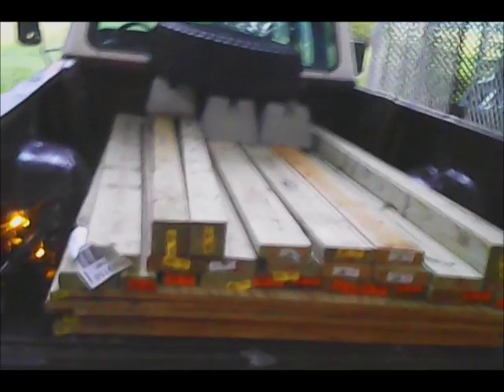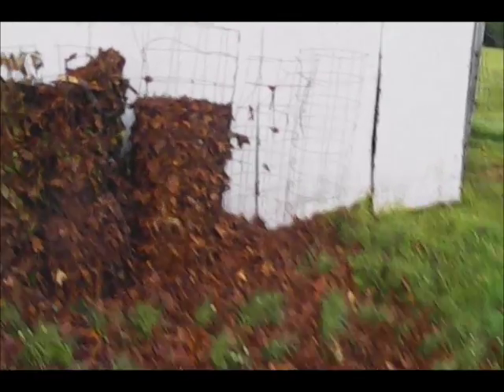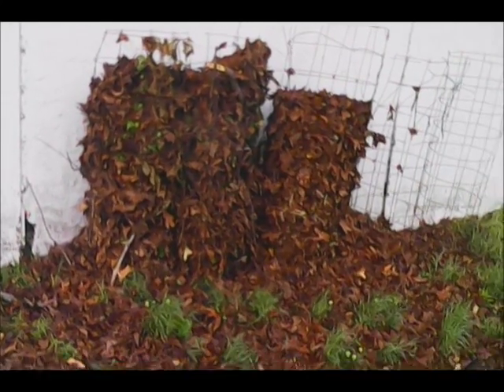Out with the old, in with the new!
Sorry for the bad sound and the buzzing. but there's a surprise at the end that will Make it all go away from now on!